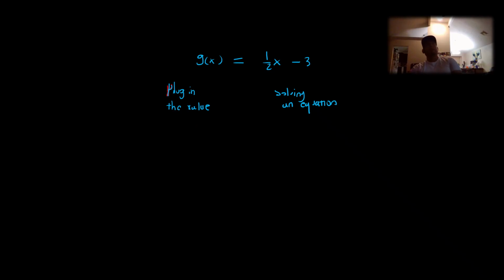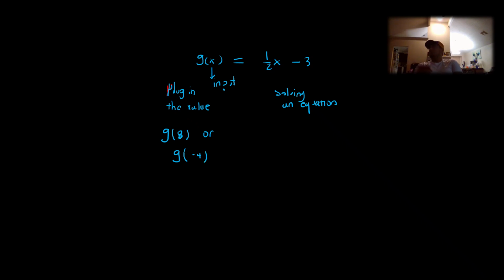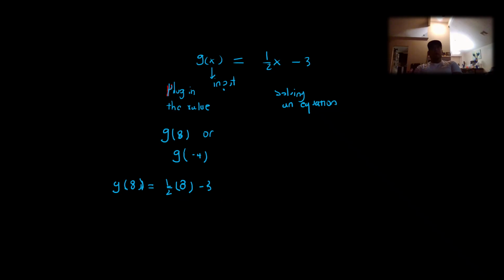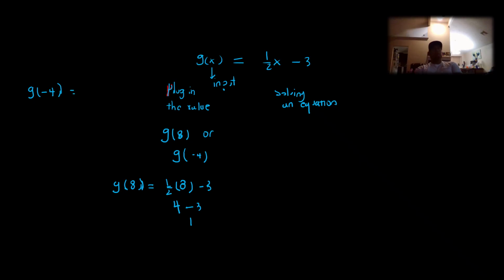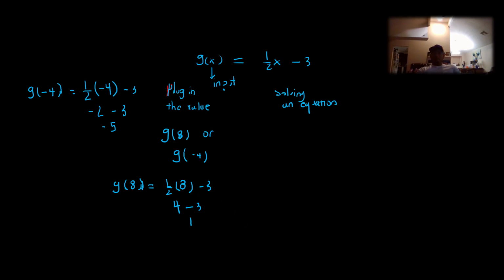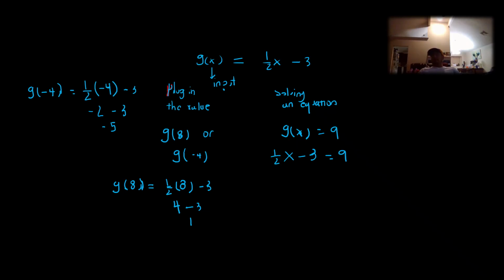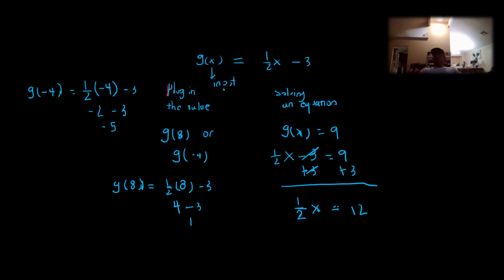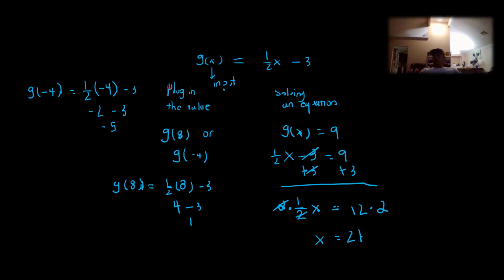Function Notation Algebra 1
Evaluating a function and solving the function.